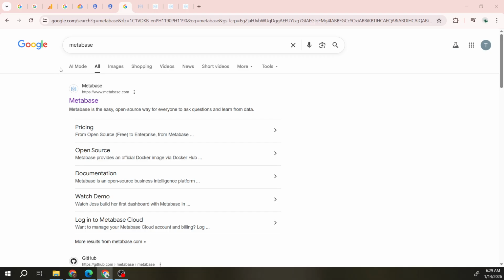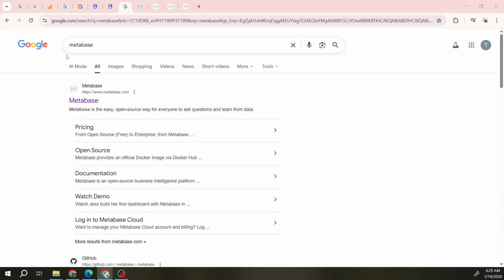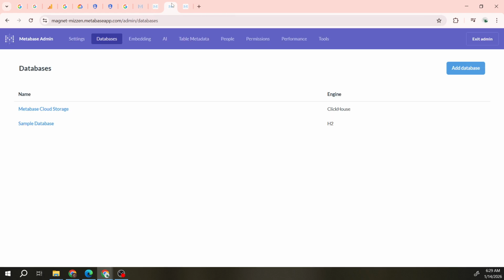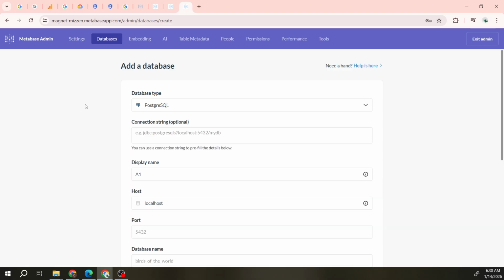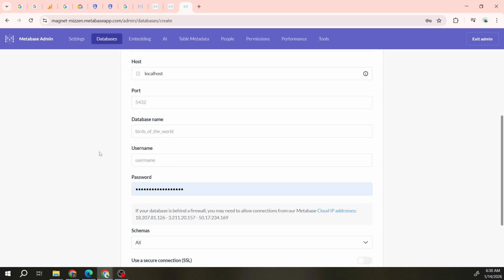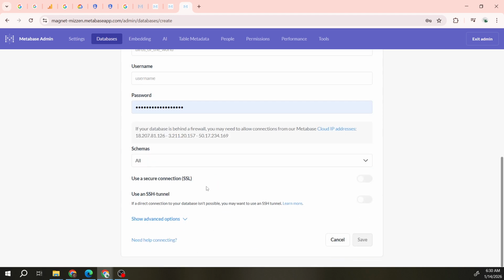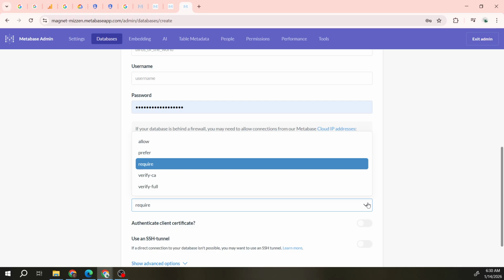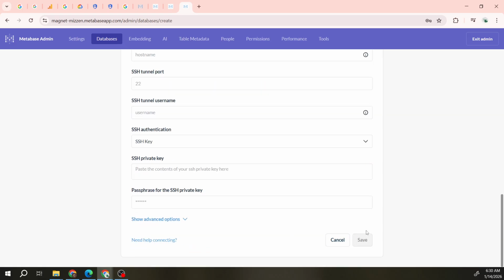How to Connect Postgres to Metabase [2026 Full Guide]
How to Connect Postgres to Metabase

This is a comprehensive guide on how to integrate Postgres with Metabase to enable advanced data exploration and visualization of your relational database. We focus on establishing a stable connection between your server and the analytics environment to ensure your datasets are correctly ingested and ready for querying.

The value of automation and data syncing provides teams with a centralized source of truth for their business intelligence needs. We emphasize the importance of correctly mapping fields and authorizing permissions between the two platforms to maintain rigorous security standards and enhance overall project quality.

Technical Specs:
Software: Postgres & Metabase; Feature: Integrations & API.